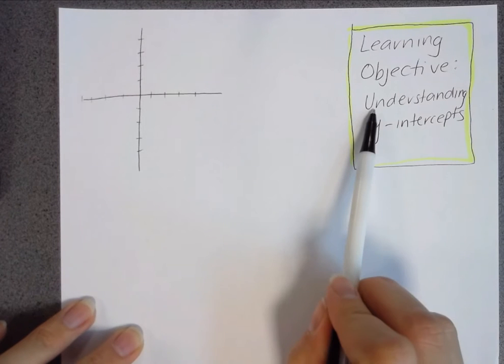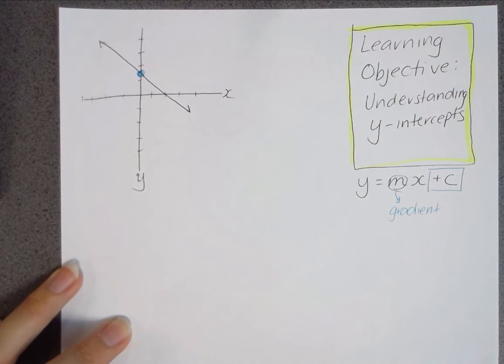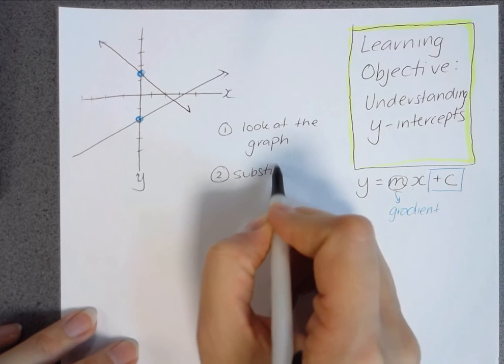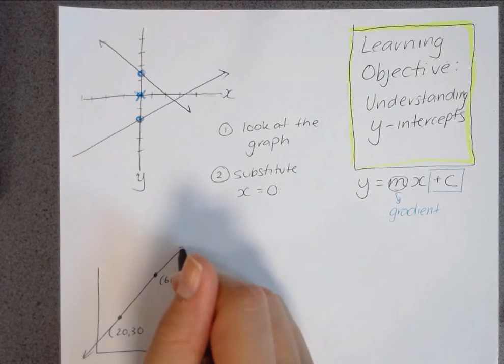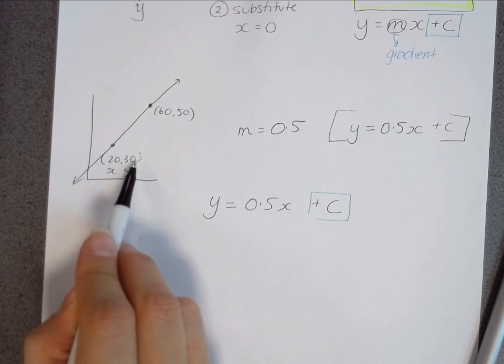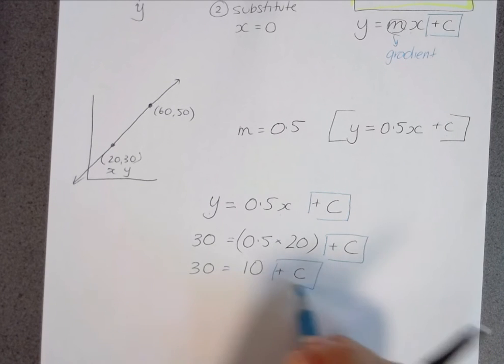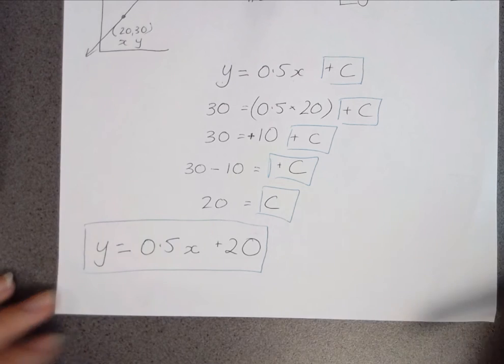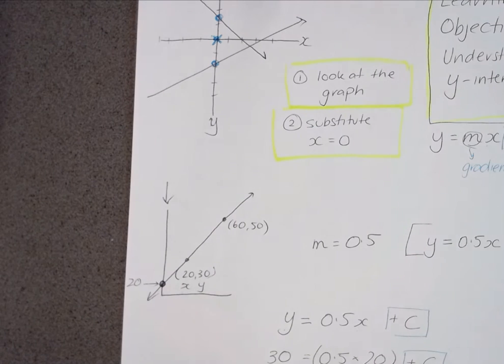Flipped Learning - Understanding y-intercepts